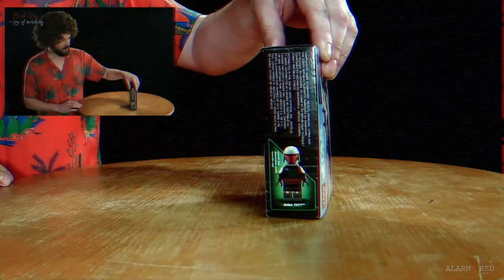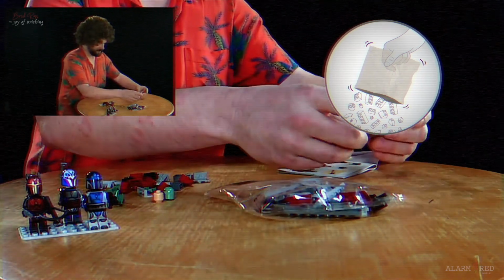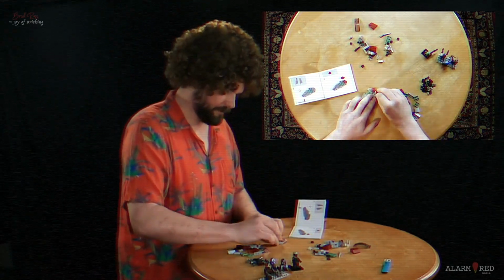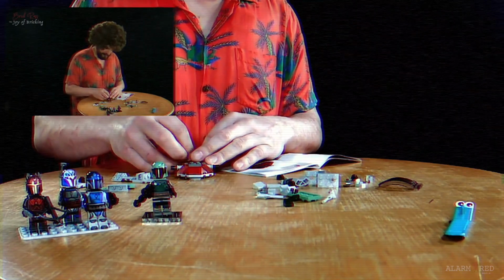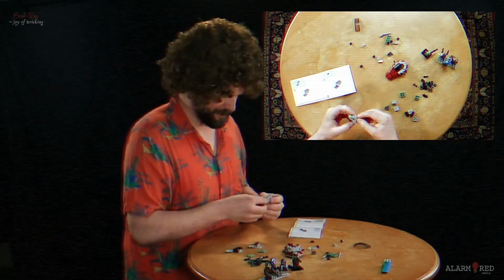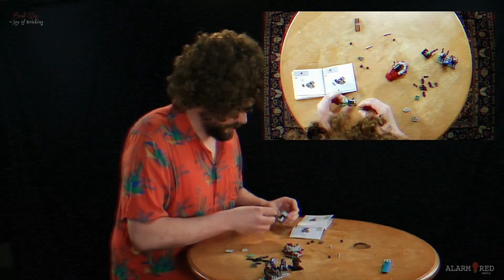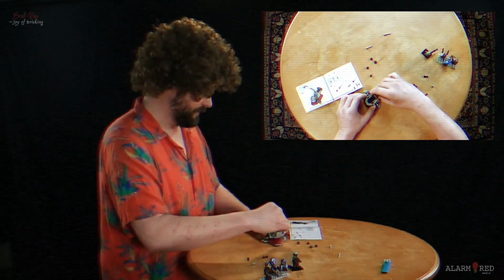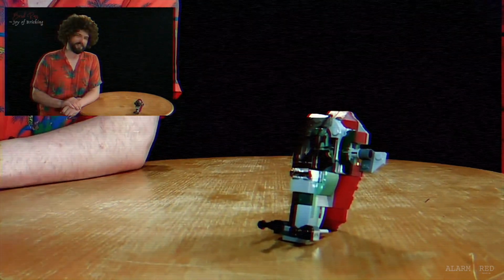THE JOY of BRICKING with BRICK ROSS | LEGO BOBA FETT MICROFIGHTER 75344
"Y'all ready to BRICK?"!

thisistheway with Brick Ross and legostarwars bobafett Microfighter FUN!

LOVE this video? tell us WHY in the comments and help SHARE the Joy of Bricking with your friends!

No mistakes here, just some "Happy Accidents".